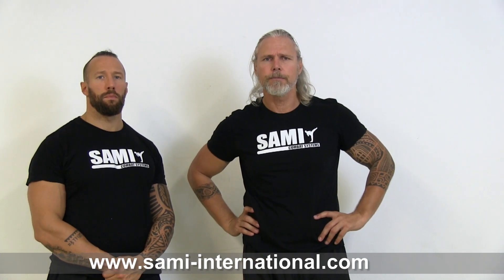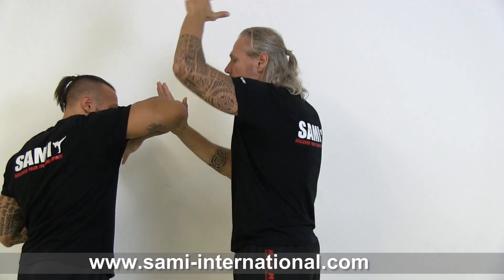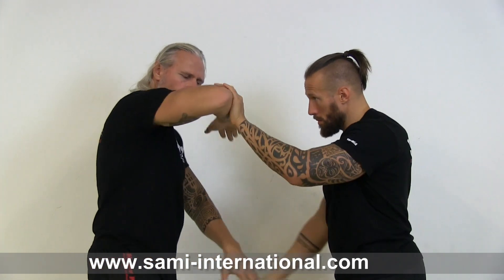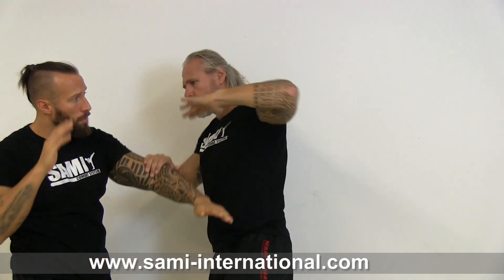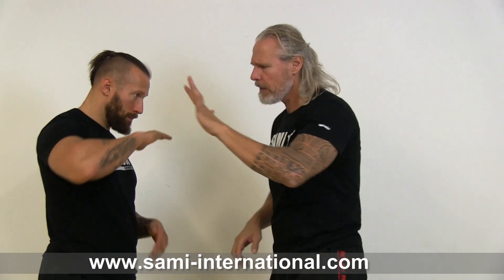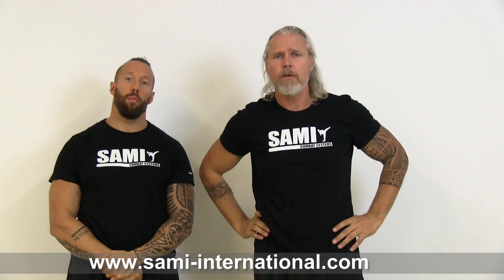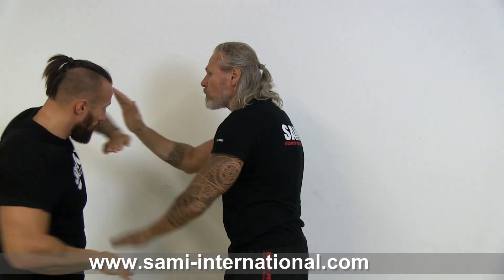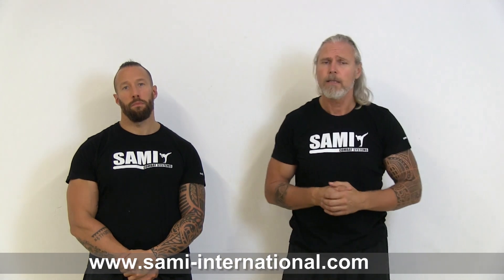SAMI Combat Systems - Elbow Basic Training Part 3 Trapping Series & Hubud (Weckauf Peter)